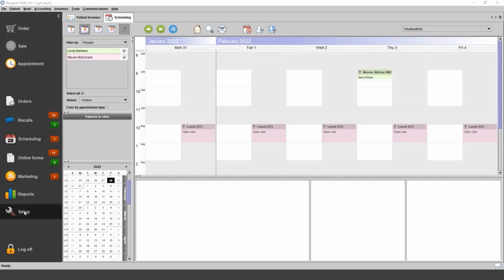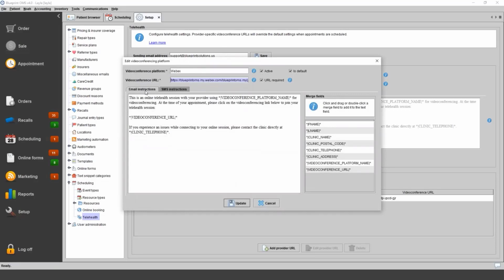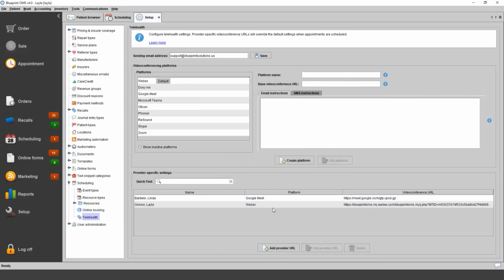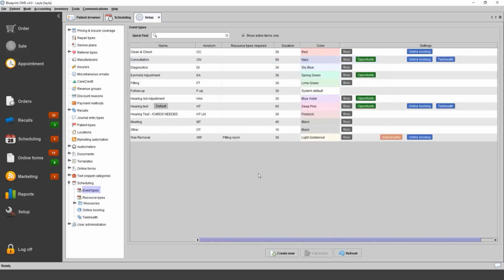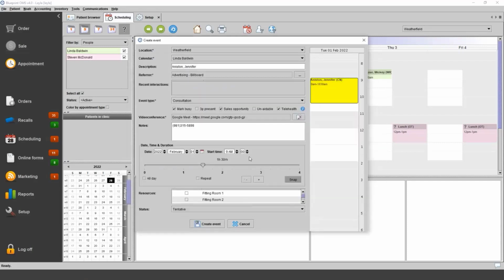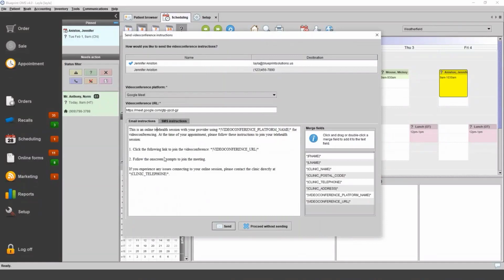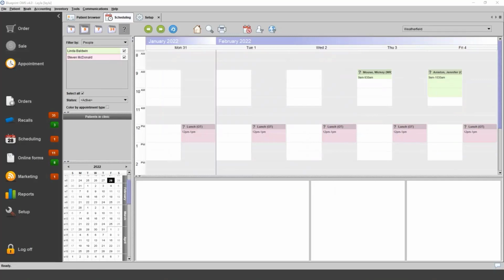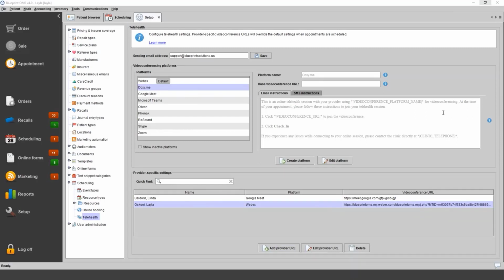Telehealth Webinar for Blueprint OMS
With our telehealth integration, all telehealth appointment details and patient communications can be handled in one place – your schedule.

In this webinar we will cover:
- How to set your favorite video conferencing tool
- How to create a telehealth appointment
- Sending predefined joining instructions to your patient
- Joining your telehealth videoconference